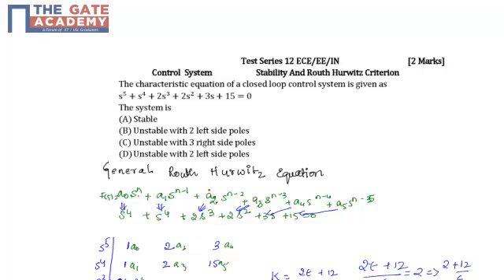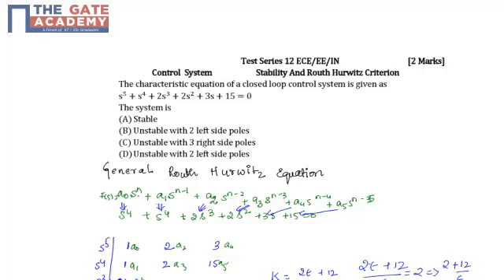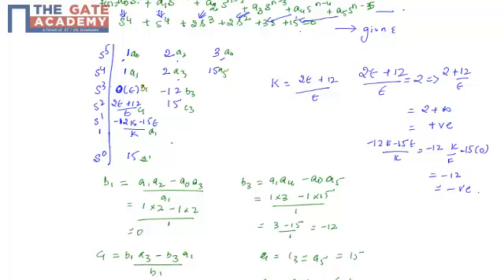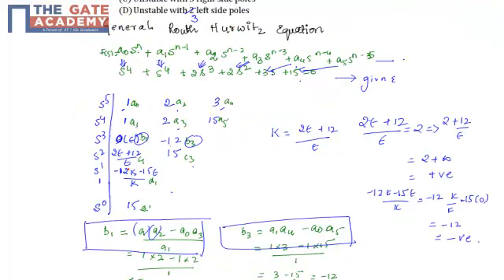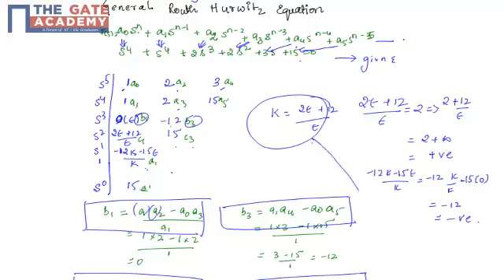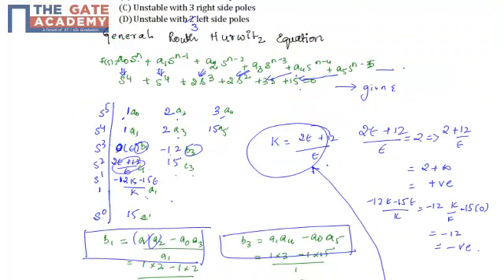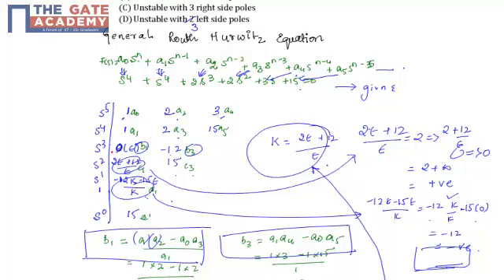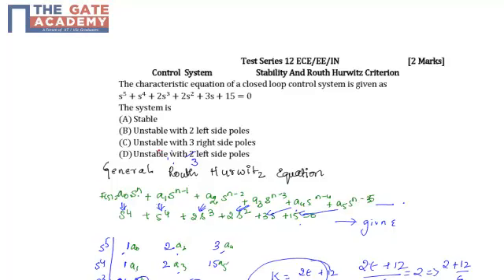GATE 14 AIMTS 12 Q No 41